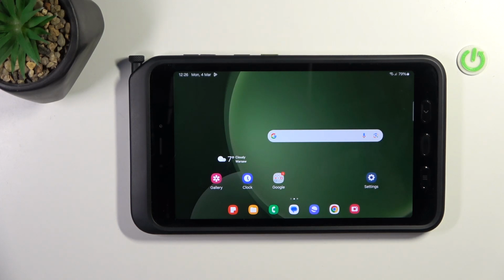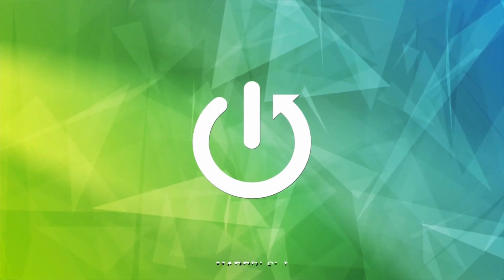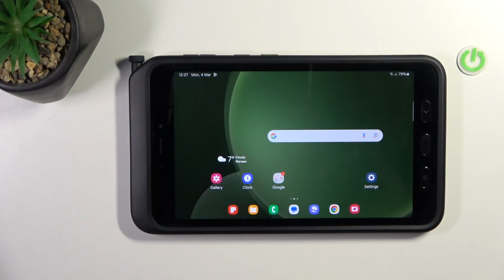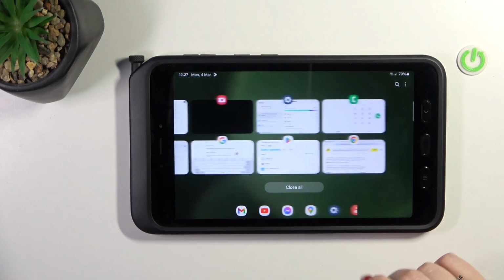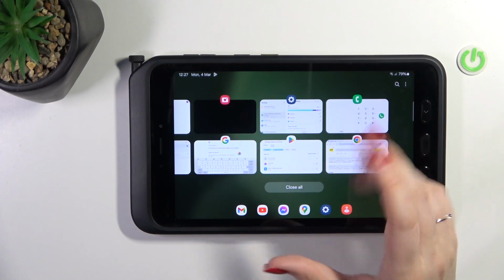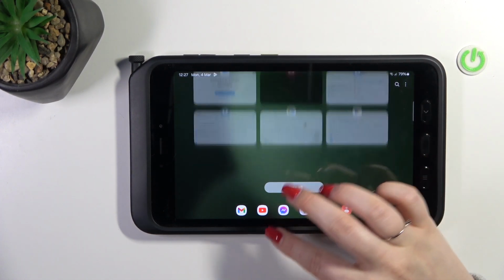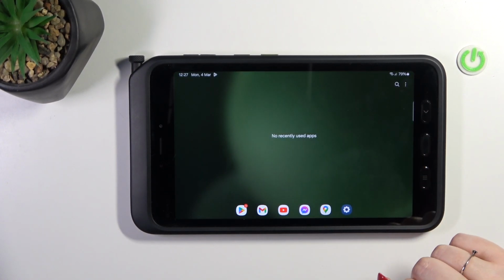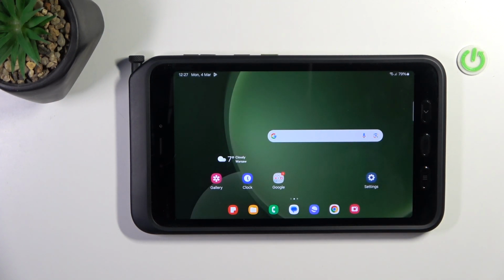How to Turn Off Running Apps on SAMSUNG Galaxy Tab Active 5?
Find out more:
This tutorial offers simple instructions for turning off running apps on your Samsung Galaxy Tab Active 5 tablet. Closing unused apps can help improve device performance and conserve battery life. In this tutorial, we'll guide you through the process of identifying and closing running apps on your Samsung Galaxy Tab Active 5, ensuring optimal usage of your device.

Why would I want to turn off running apps on my Samsung Galaxy Tab Active 5?
Can closing running apps help improve the performance of my tablet?
How do I know which apps are currently running on my device?
Are there any benefits or drawbacks to turning off running apps on my tablet?
Can closing running apps affect any background processes or functionalities?